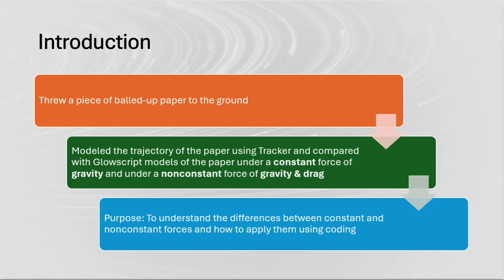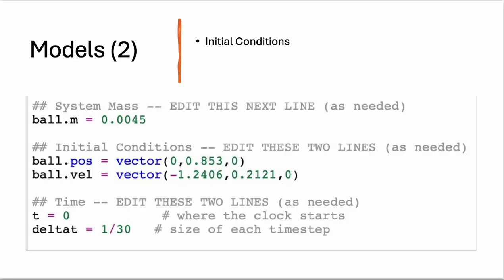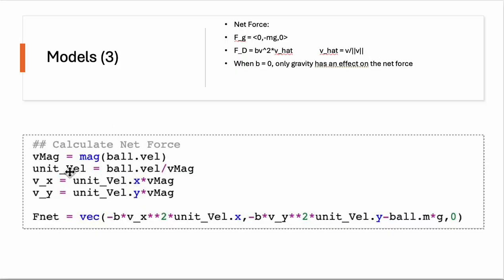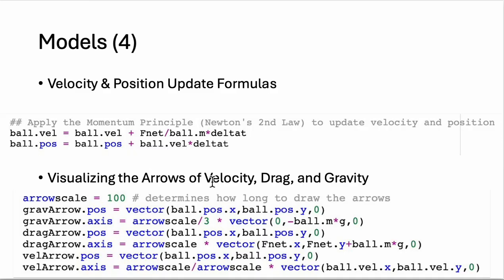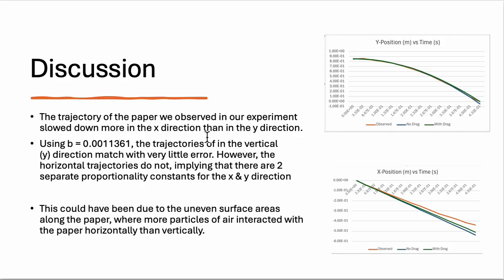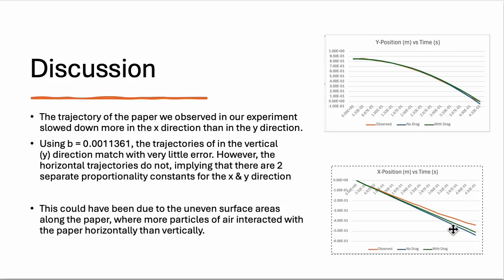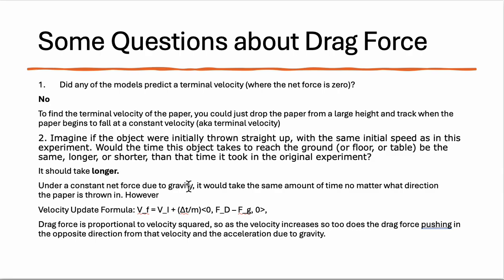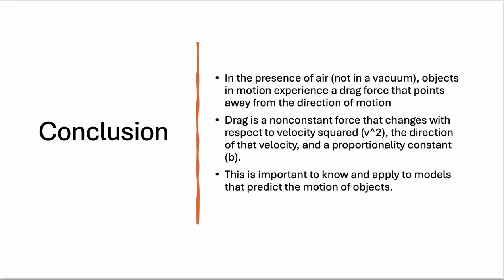Lab 2: Projectile Motion